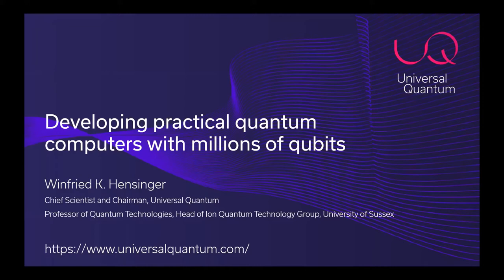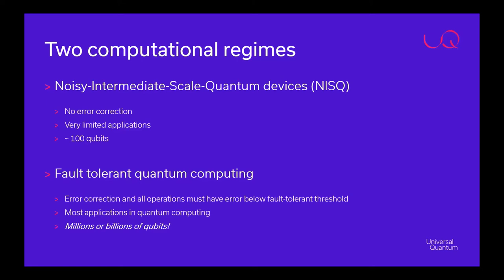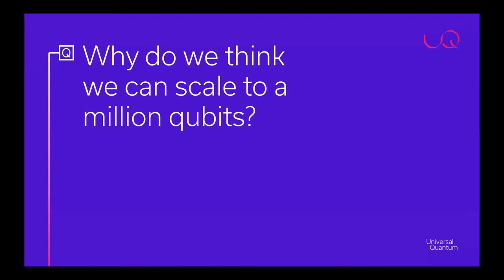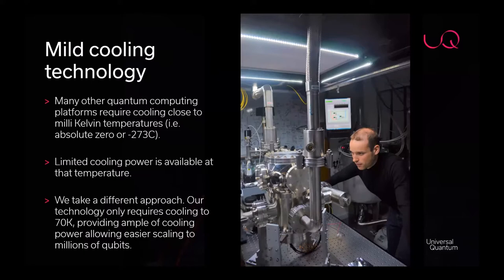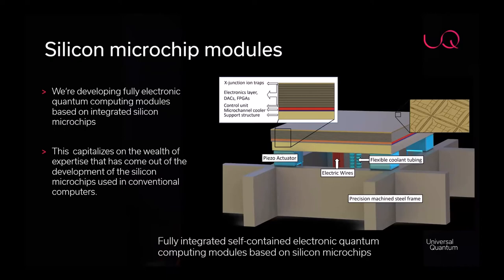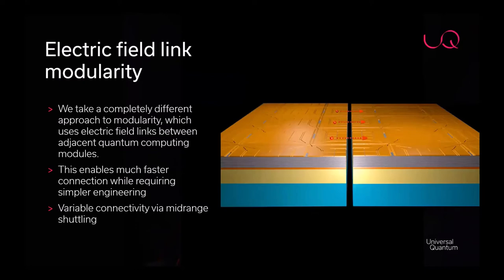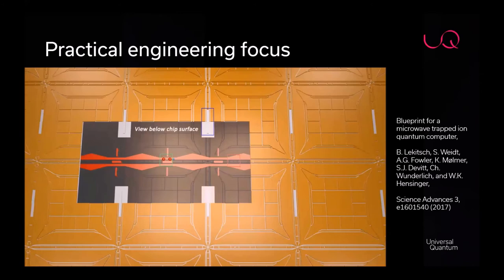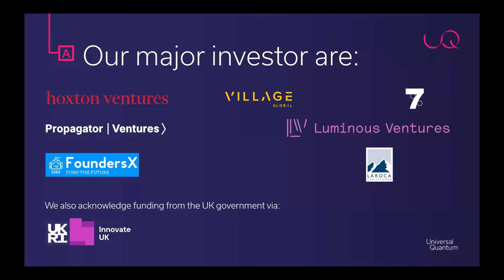Careers in Quantum (CiQ) 2021: Professor Winfried Hensinger - Universal Quantum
Professor Winfried Hensinger heads the Sussex Ion Quantum Technology Group and he is the director of the Sussex Centre for Quantum Technologies. He is a co-founder of Universal Quantum, a full-stack quantum computing company, where he serves as Chief Scientist and Chairman. Winfried Hensinger obtained his undergraduate degree at the Ruprechts-Karls University in Heidelberg, Germany and then moved to the University of Queensland in Brisbane, Australia to complete a Master’s degree. Subsequently, he obtained his PhD at the University of Queensland under the guidance of Halina Rubinsztein-Dunlop, Norman Heckenberg and Gerard Milburn in the field of experimental nonlinear quantum dynamics with ultracold atoms. During his PhD candidature, he spent an extended period at the National Institute of Standards and Technology in Gaithersburg, USA in the group of Nobel laureate William Phillips where he demonstrated dynamical tunnelling in a sodium Bose-Einstein condensate. After completing his PhD he spent three years as a FOCUS Research Fellow in the group of Chris Monroe at the University of Michigan developing ways to scale ion trap quantum information processing. In 2005, he moved to the University of Sussex, where he is now a Professor of Quantum Technologies. Hensinger’s group works on constructing a trapped-ion quantum computer demonstrator device, a quantum simulation engine as well as portable quantum sensors in collaboration with a number of academic and industrial partners.